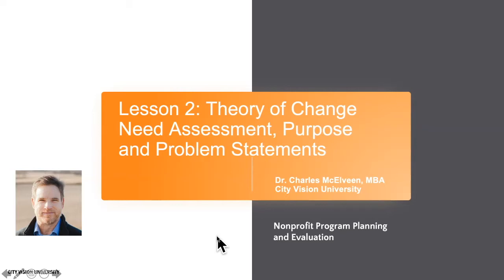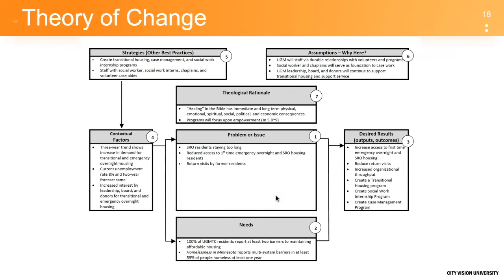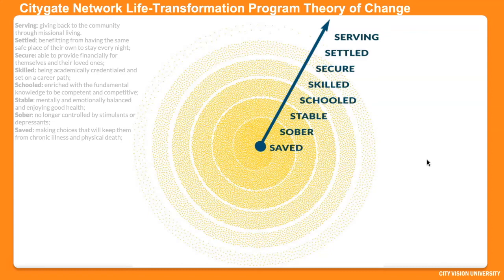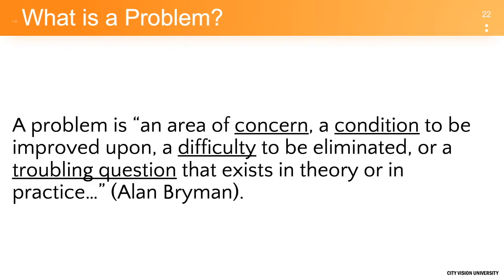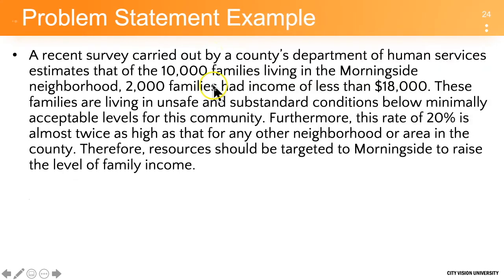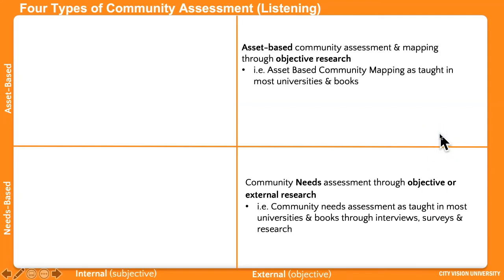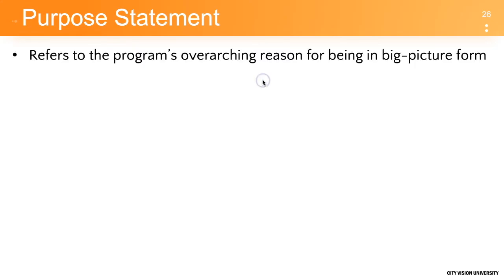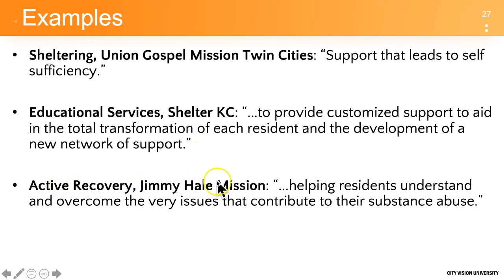Theory of Change: Need Assessment, Purpose and Problem Statements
This video presents the first 3 components of a program's theory of change:
1. Problem Statement
2. Community Assessment
3. Purpose Statement

This lesson is a part of City Vision's Nonprofit Program Planning and Evaluation course